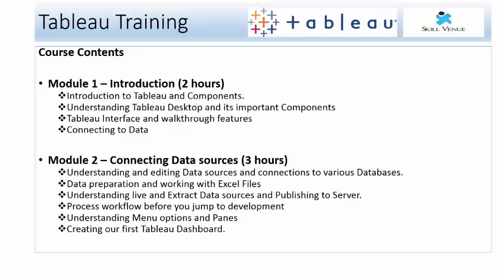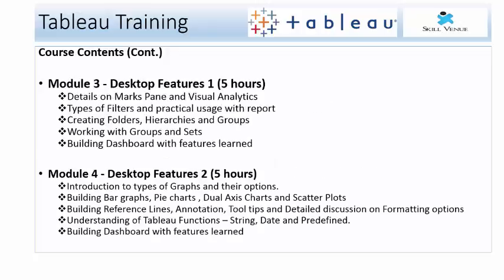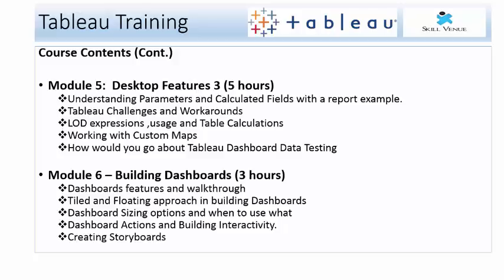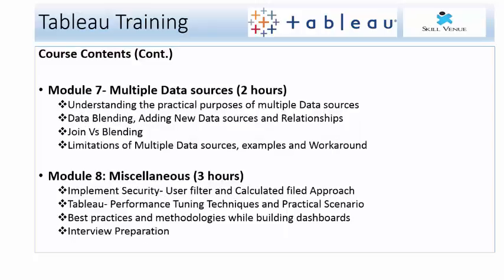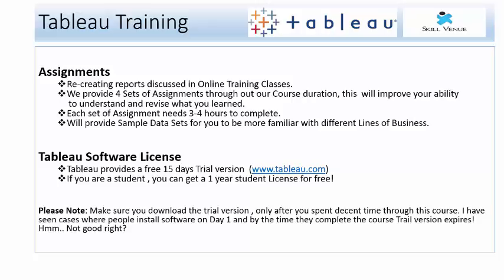Tableau Self Paced Training by Skill Venue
Get an overview of what tableau self paced training would cover by one of the best trainers.